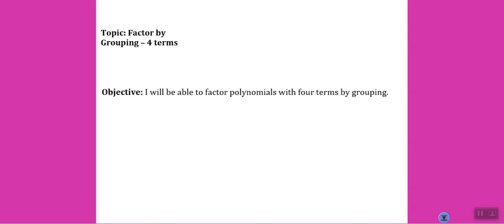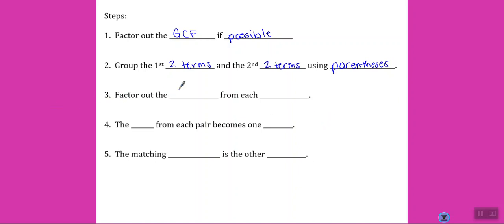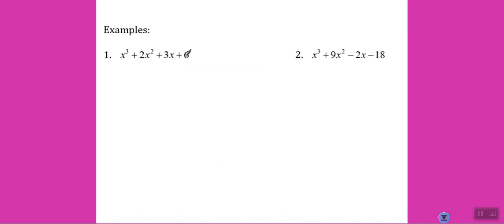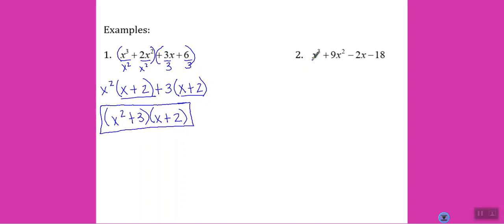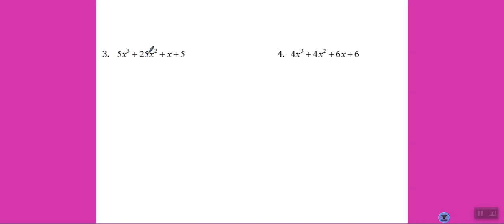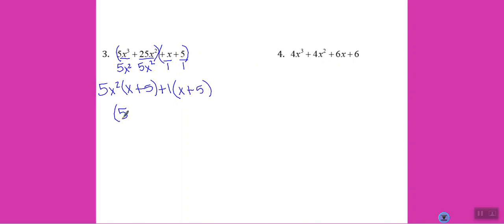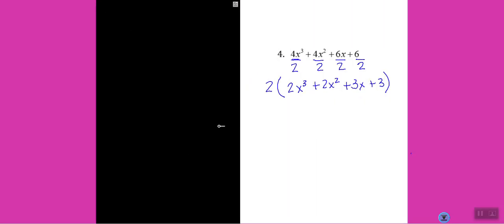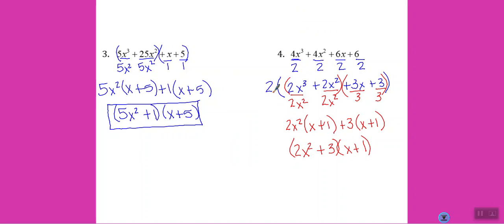Day 2 - Factor 4 Terms